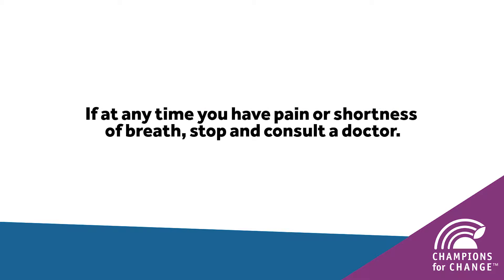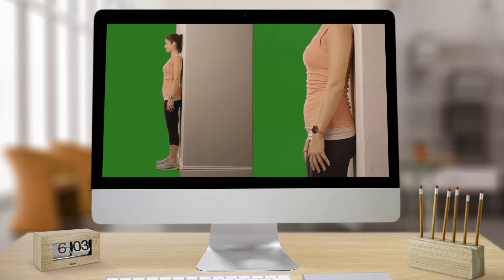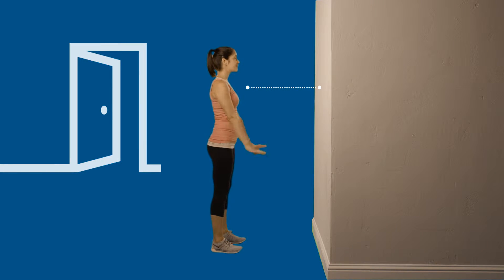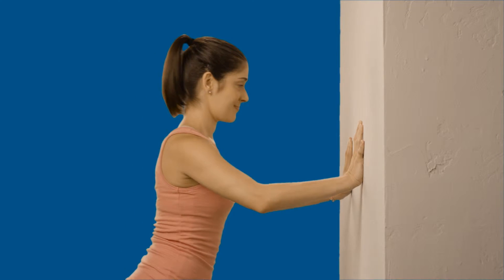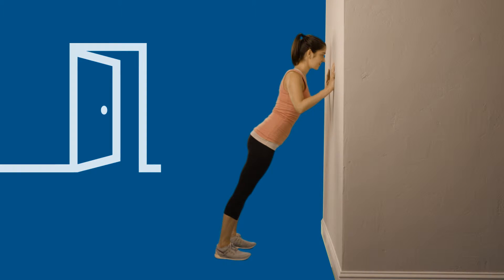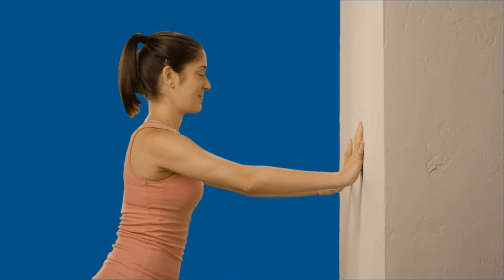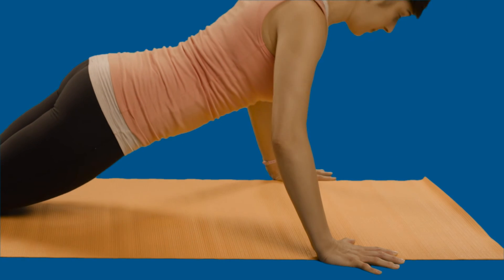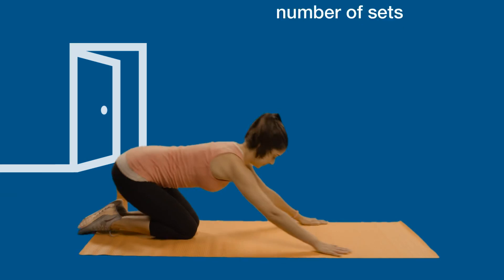Chest Press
This video illustrates how to do a safe and effective chest press exercise.  Chest press exercises stretch and strengthen the triceps muscles.  This exercise will make it easier to open and close heavy door.